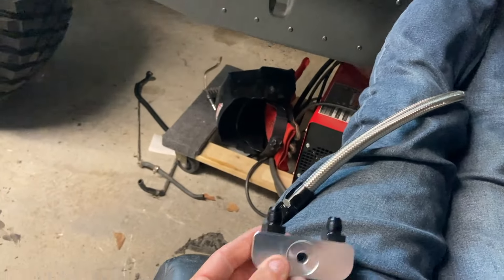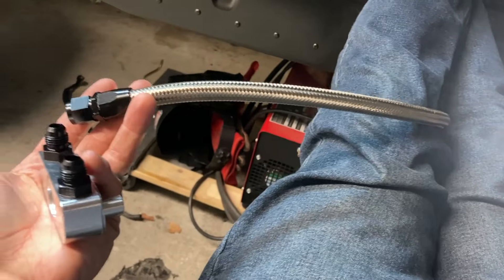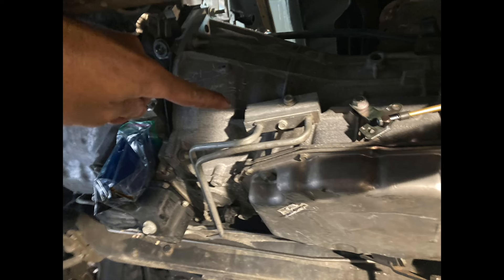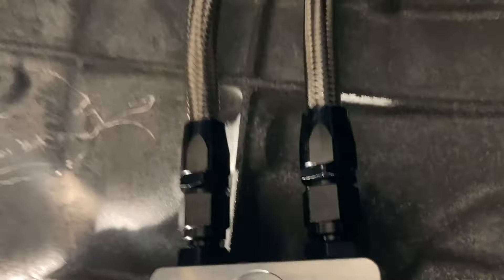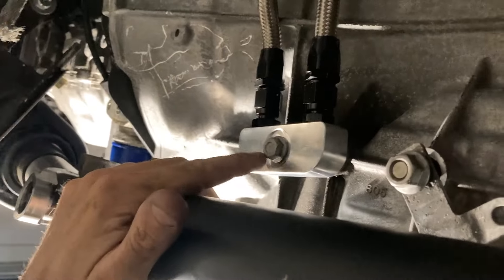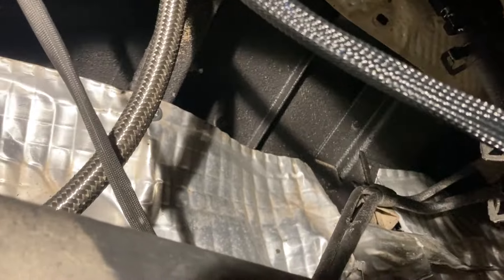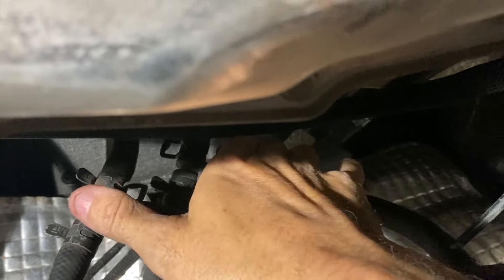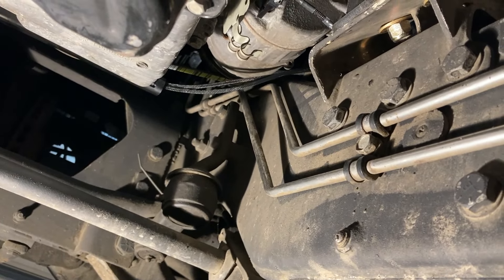8L90 Transmission cooler install swapped Humvee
Setting up a Transmission cooler system in a Humvee swapped with an L86 Gen 5 LT and 8L90 transmission. Braided steel hoses are a pain. only use them when the nylon braided will not work.